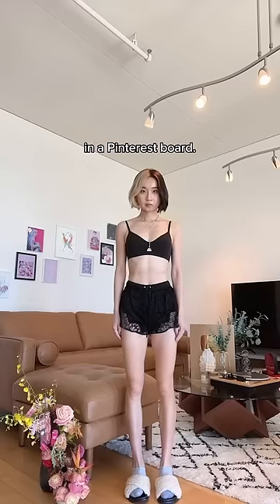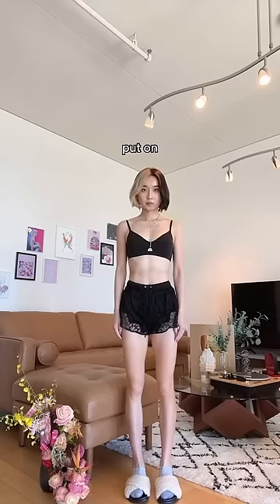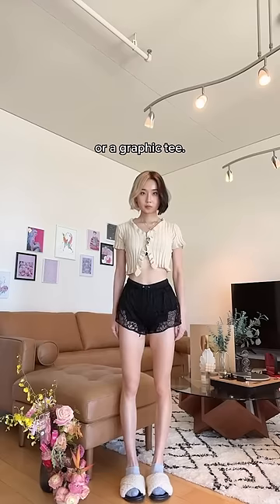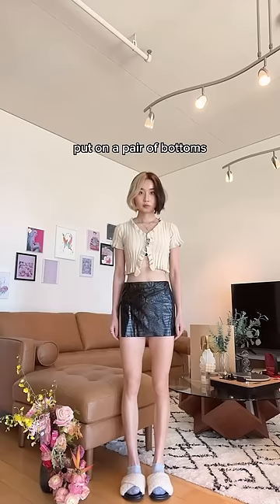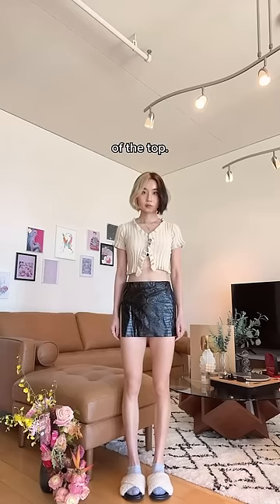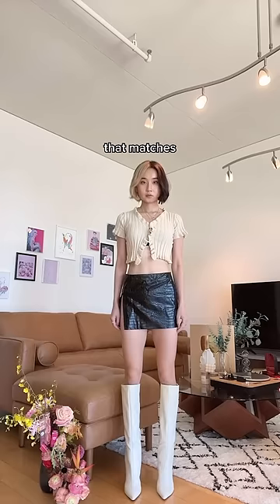how to dress like you belong to a Pinterest board